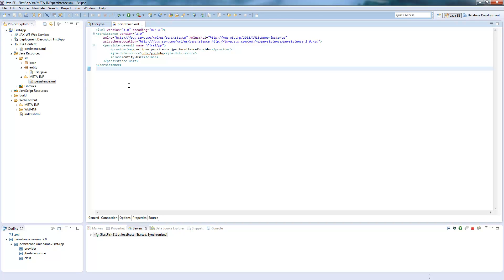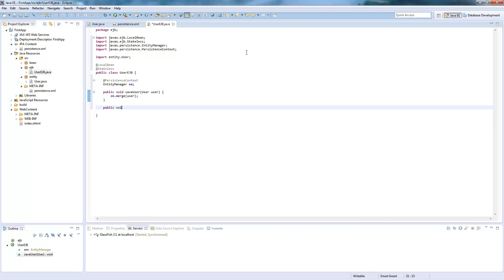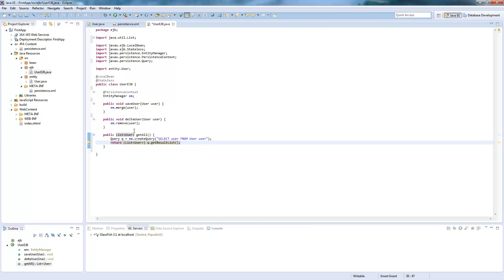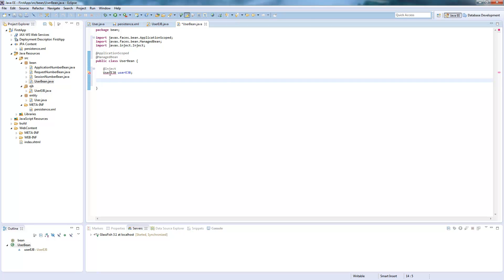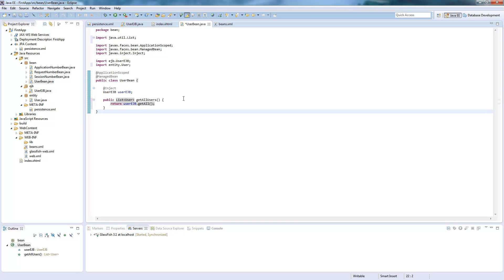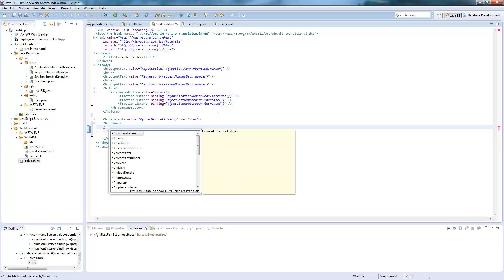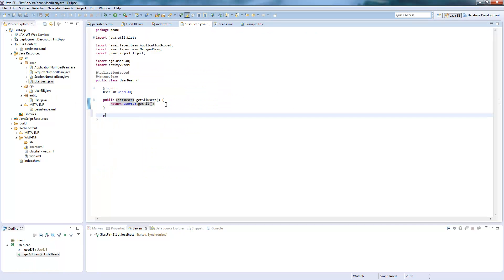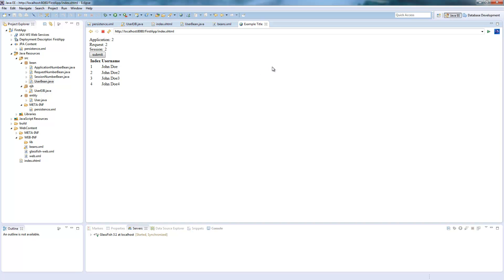Java EE Tutorial #3 - JPA Database Connection Part 2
In this Video I show you how to use Databases in Java EE. We will work with JPA and Glassfish JDBC Resources.

JDBC Connection Pool URL: jdbc:mysql://localhost:3306/youtube